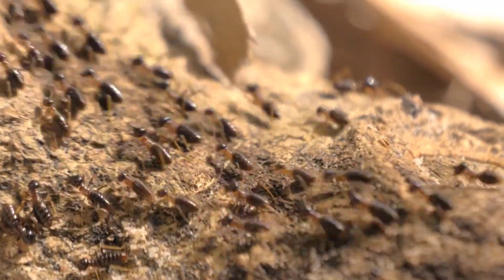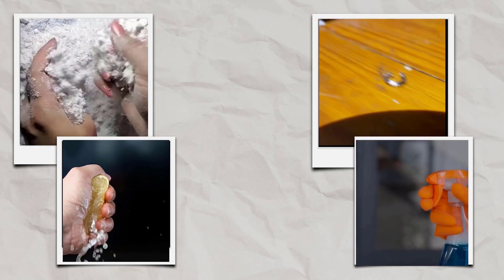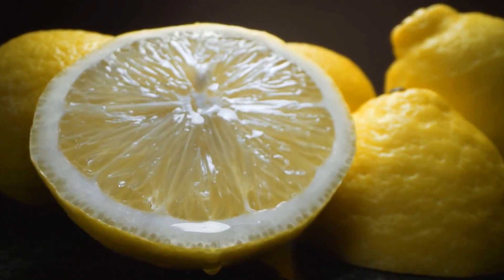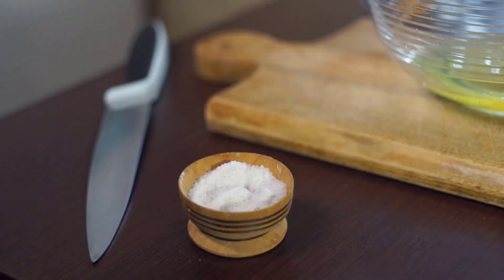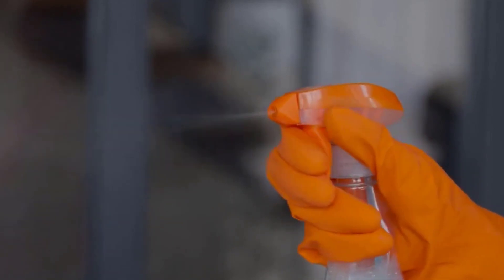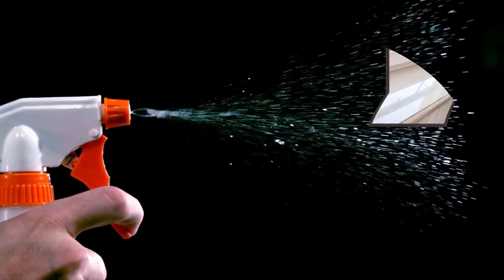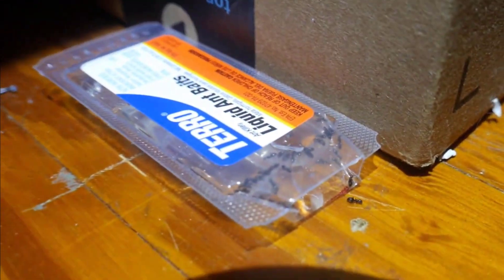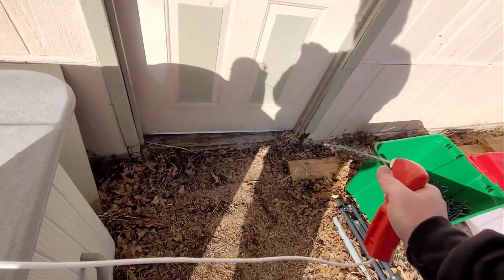How To Get Rid Of Ants Quickly Without Toxic Chemicals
How To Get Rid Of Ants Quickly